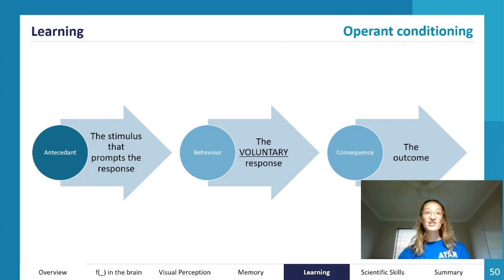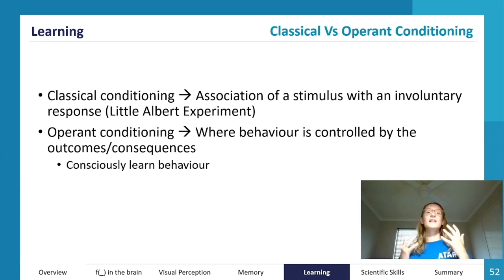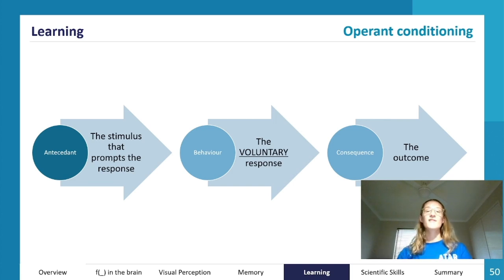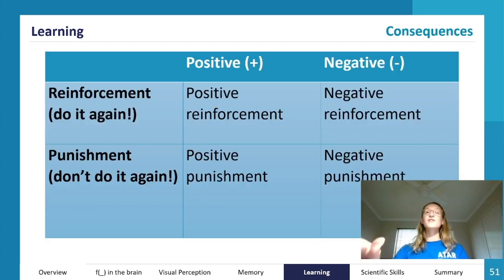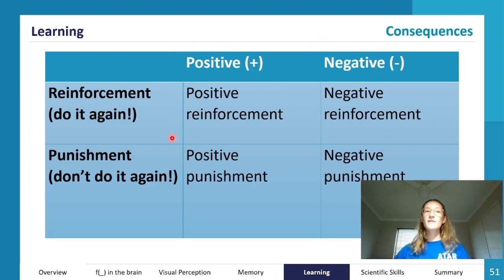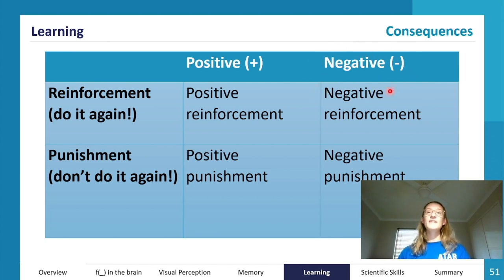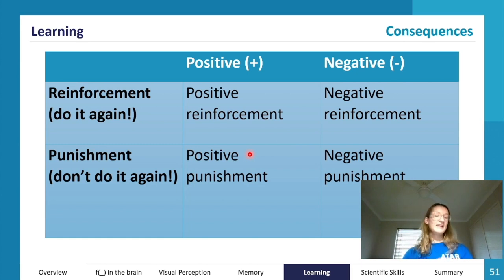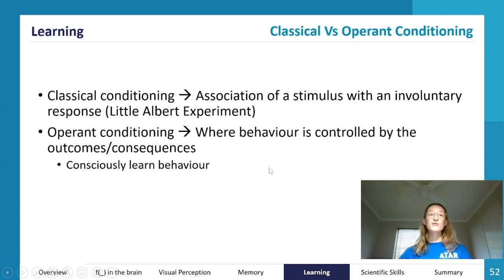QCE Psychology 3&4 - Operant Conditioning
An expert summary on operant conditioning. Covers everything you need to know to answer simple and complex questions on the topic.

Want more help? ATAR Notes publishes amazing Course Notes & Topic Tests for Psychology.